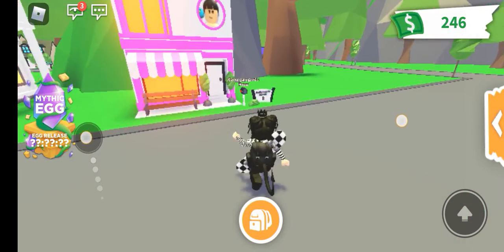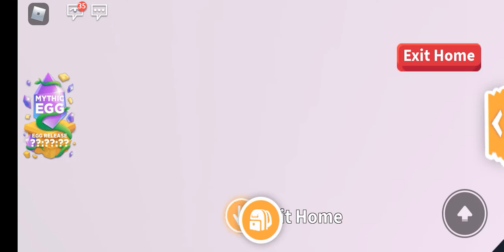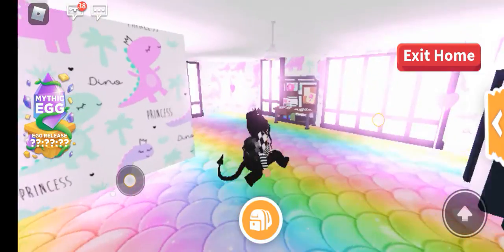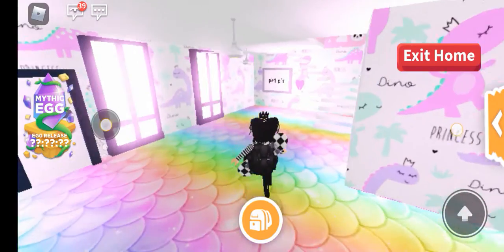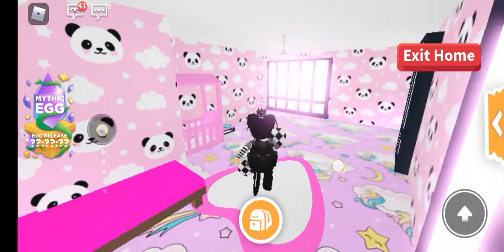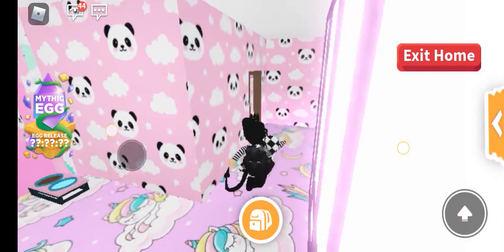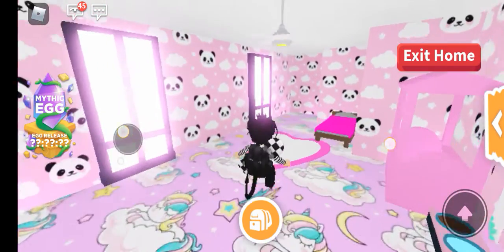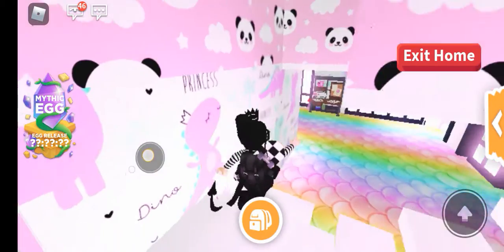So another Adopt me| Vlog but not a making neon watch what is it |Part 1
Spread orange hearts🧡🧡